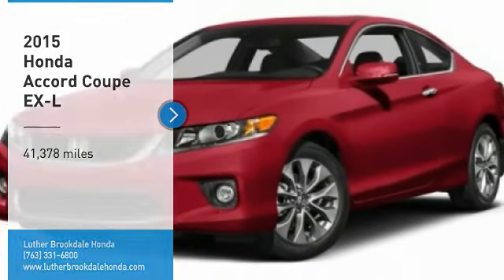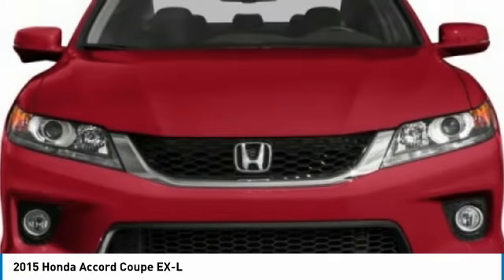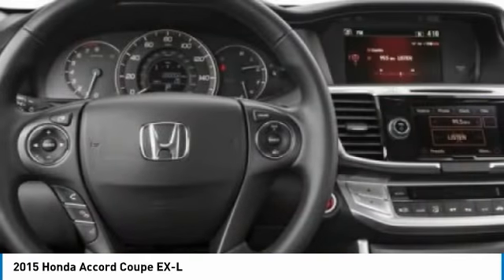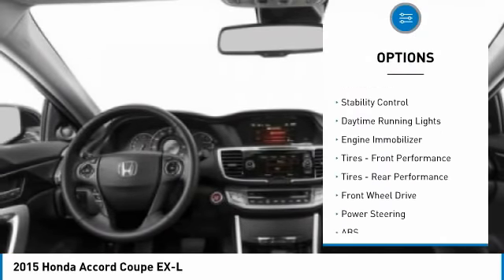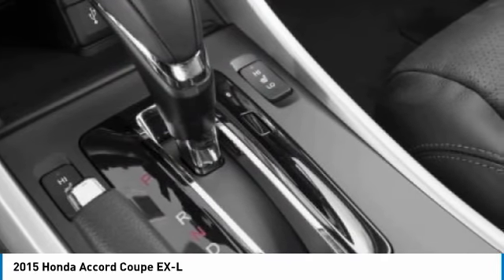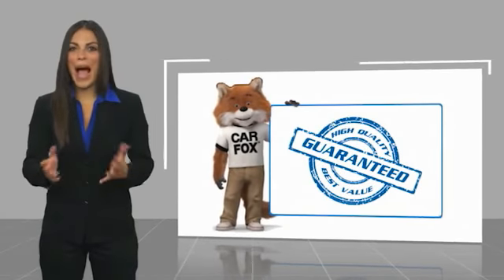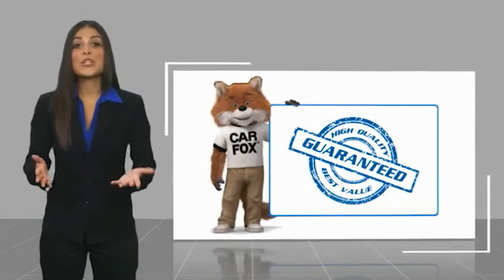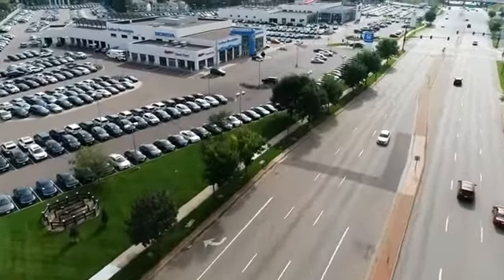2015 Honda Accord Coupe Brooklyn Center,Maple Grove,Plymouth,Minneapolis W30208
2015 Honda Accord Coupe EX-L

Looking for the right 2dr car? Today could be your lucky day. this 2015 Honda Accord Coupe could be yours.